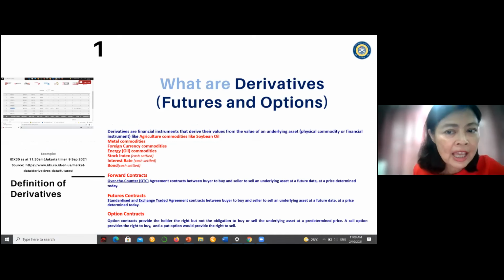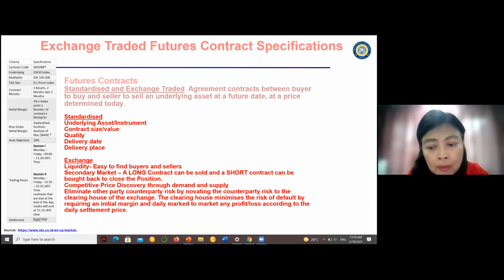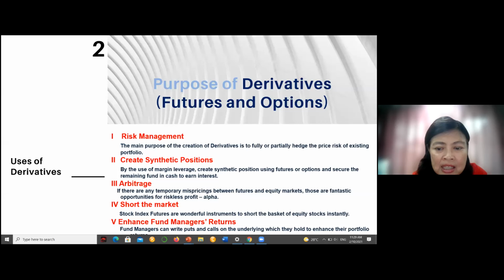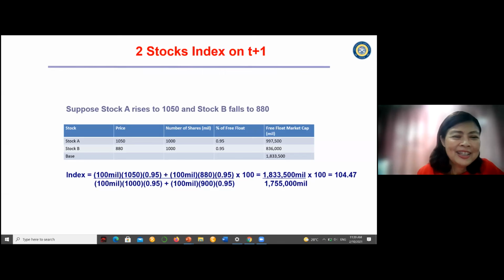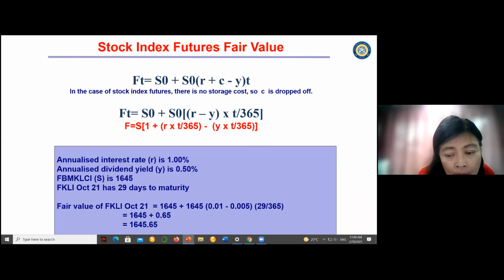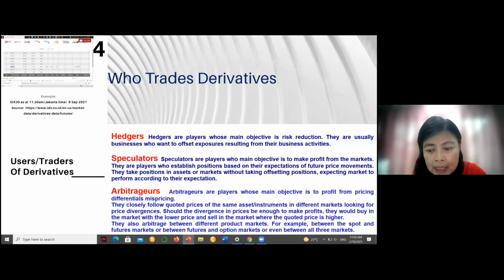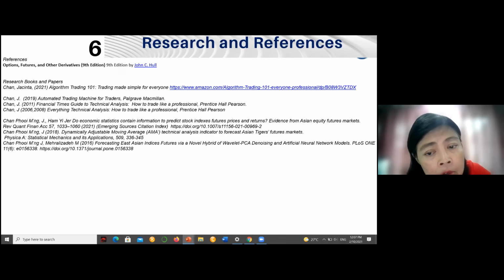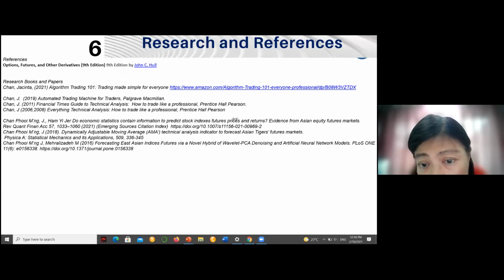International Lecturer Series: Managing Risk on Investment During Pandemic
During the COVID-19 pandemic, the business environment has undergone many changes. To provide additional knowledge regarding the development of management science during the COVID-19 pandemic, the Management Department of Universitas Airlangga presented a series of guest lectures inviting international lecturers.

This third guest lecture was held on Saturday, October 2, 2021, with our international guest lecturer, Dr. Jacinta Chan Phooi, from Malaysia's University of Malaya. This session was guided by the Secretary of the Management Study Program of Airlangga University, Made Gitanadya Ayu Aryani S.E., MSM.